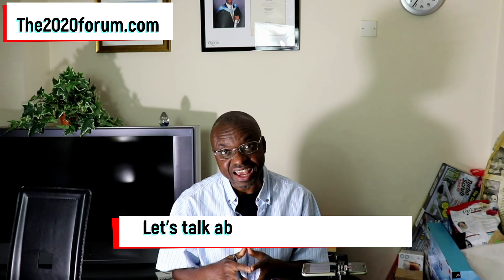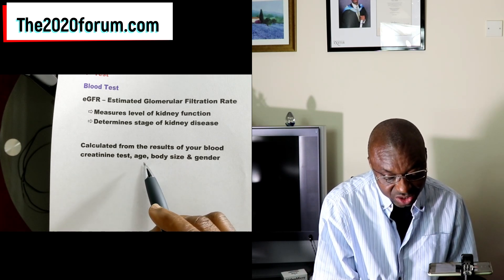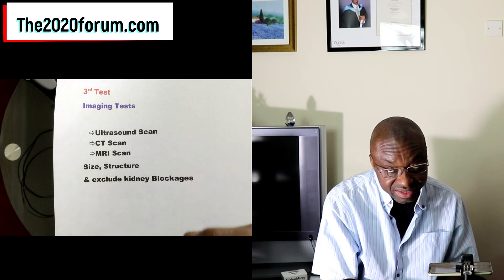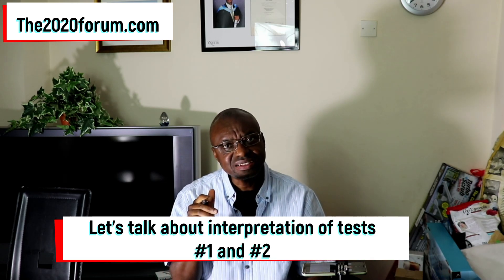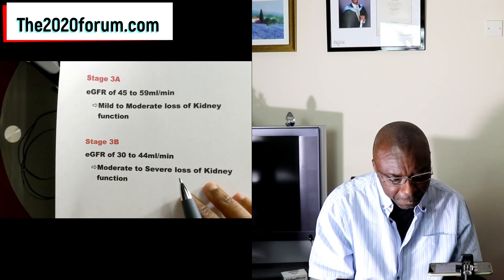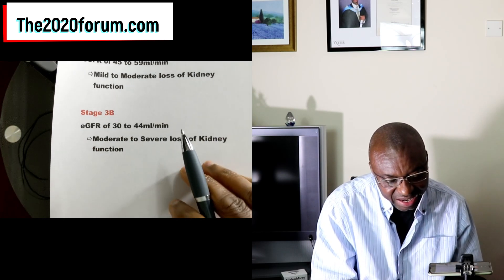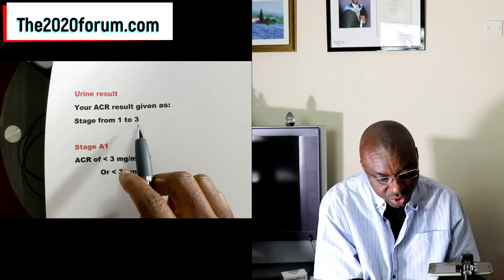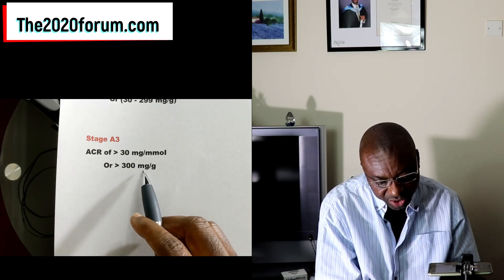Kidney Disease Diagnosis (CKD Tests & Diagnosis)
Want to know how if you have kidney disease? This video will tell you how to diagnose kidney disease.

Chronic kidney disease or CKD is a debilitating condition. You need to know if you have it so you can halt the progression of ckd.

How do you know you have ckd? Well, by getting yourself screened for kidney disease. And how do you get yourself screened for chronic kidney disease?

You get yourself screened by getting tested. That's how you reach a diagnosis of chronic kidney disease. CKD diagnosis is easy to reach.

All your doctor needs to do is request a couple of kidney disease tests and put the results together to reach a diagnosis of ckd.

There's blood tests for kidney disease.
There's urine tests for kidney disease.
There's imaging tests for kidney disease.
And we also perform kidney biopsy for kidney disease diagnosis.

You'll get to know what Chronic kidney disease stage 1 is, chronic kidney disease stage 2 is, chronic kidney disease stage 3, chronic kidney disease stage 4 and chronic kidney disease stage 5 diagnosis.

In this video, I give you an insight into how the tests for chronic kidney disease are interpreted. This way, it will make a lot of sense when your doctor gives you the results of your kidney tests.